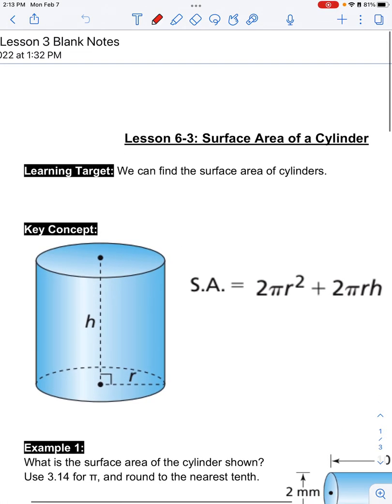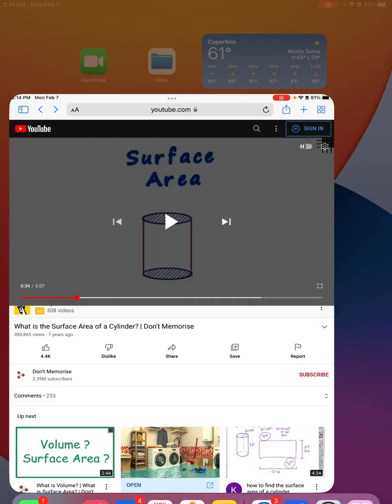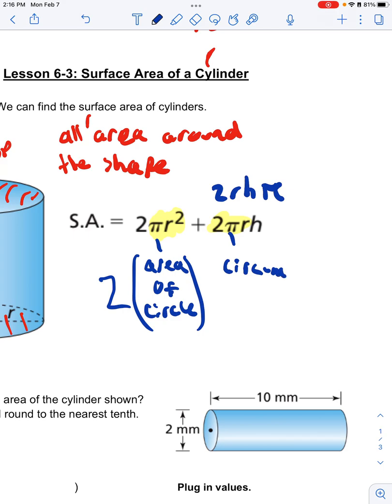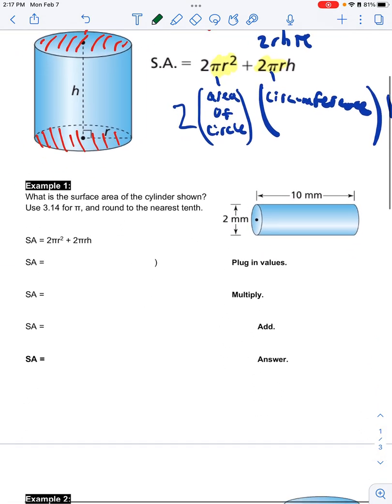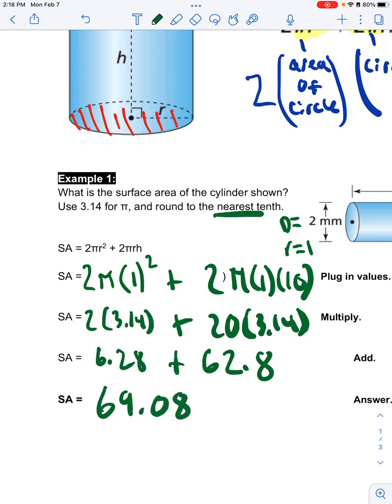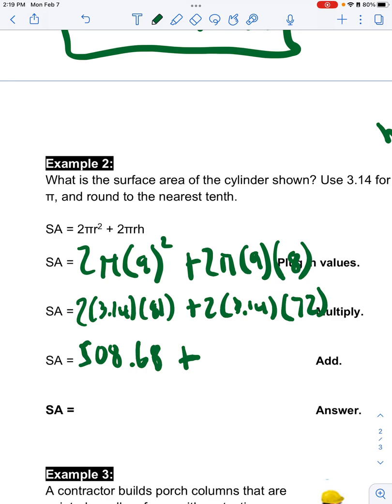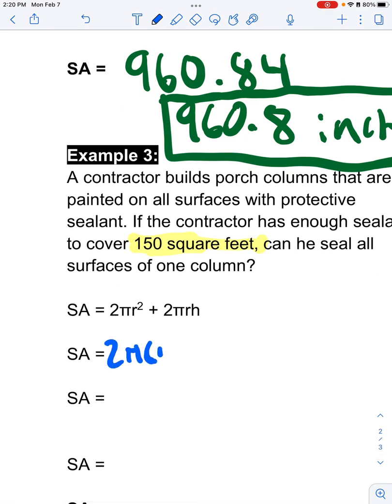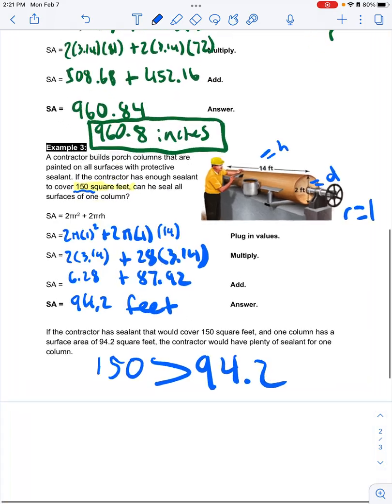Unit 6 Lesson 3 (7)